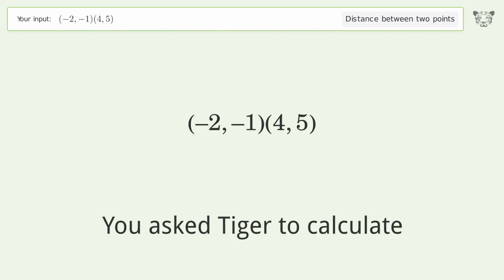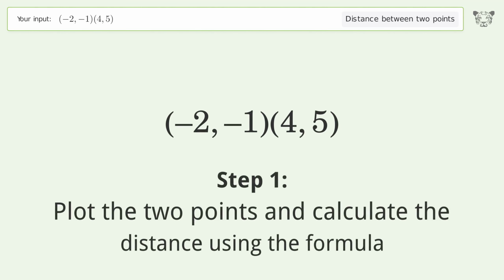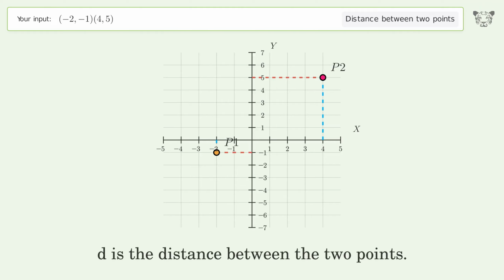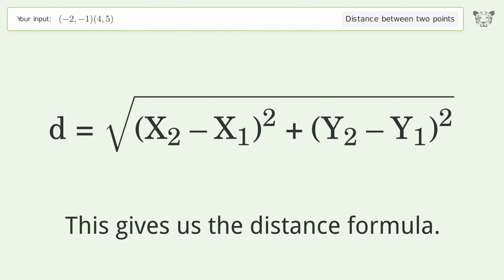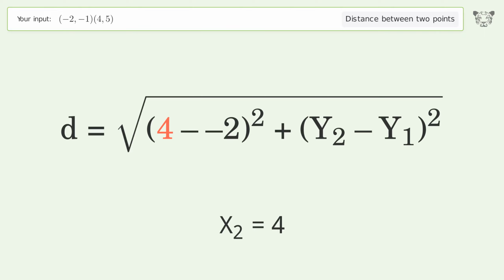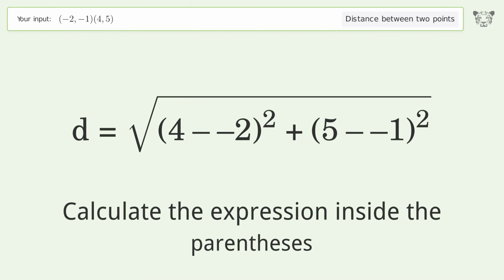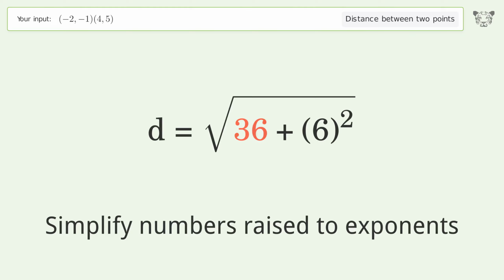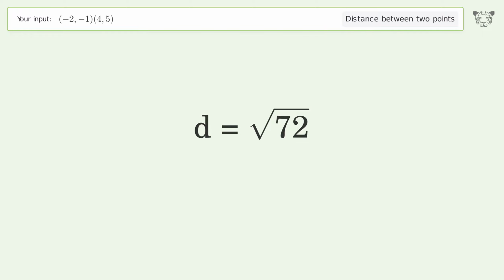Find the distance between two points p1 (-2,-1) and p2 (4,5): Step-by-Step Video Solution